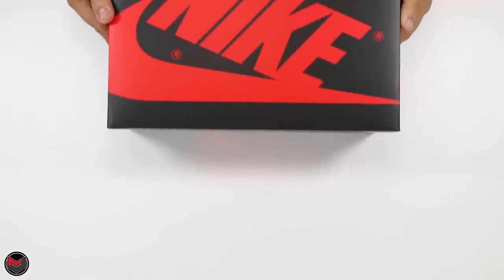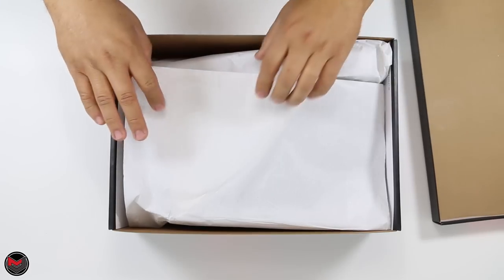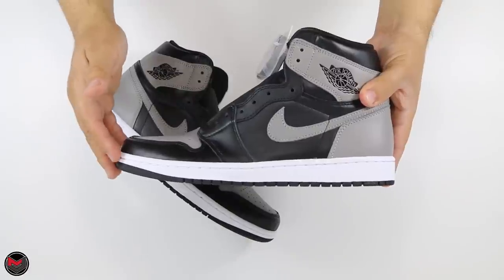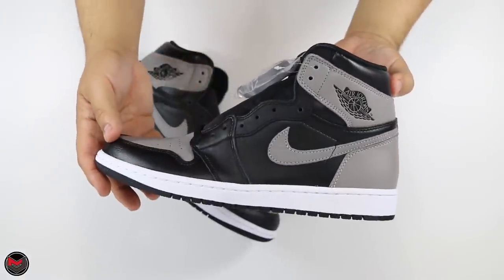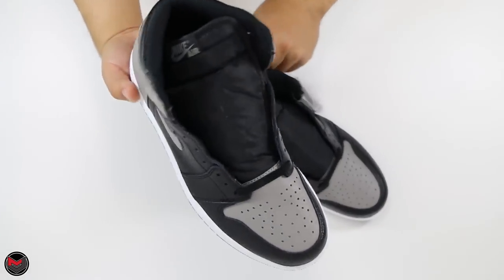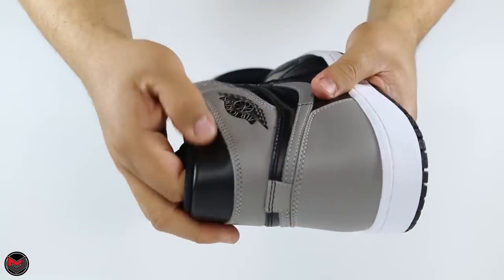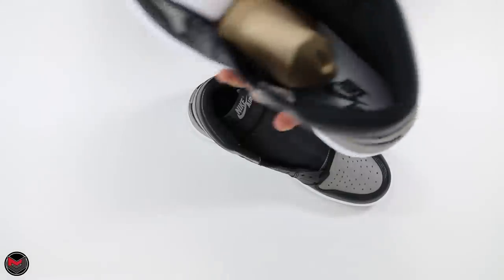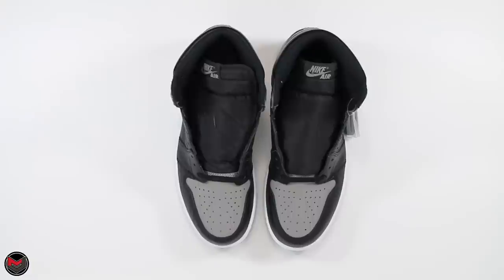The 2018 Air Jordan 1 Shadow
My review of the 2018 Air Jordan 1 Shadow with references to the OG from 1985, the 2009 and 2013 retros.